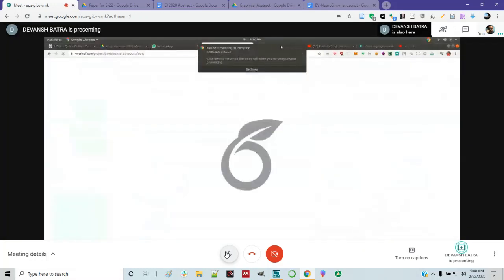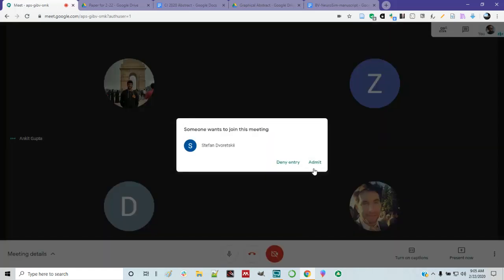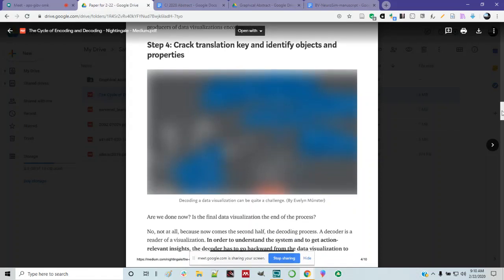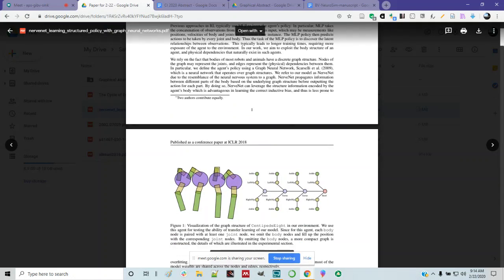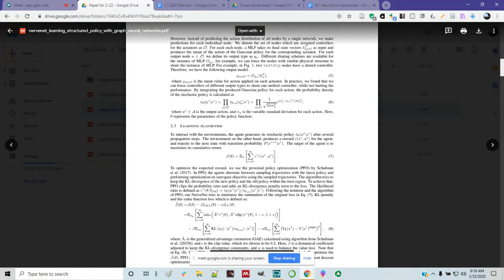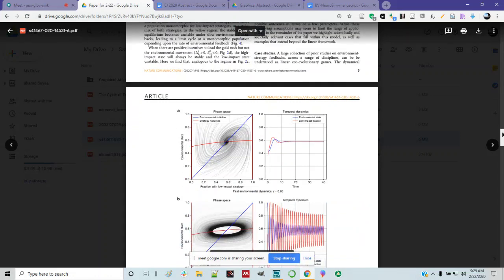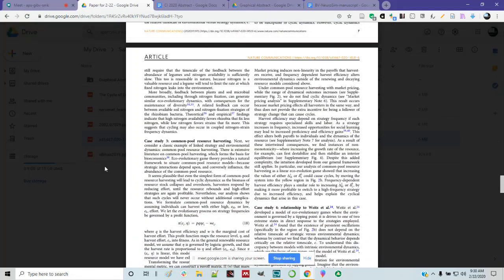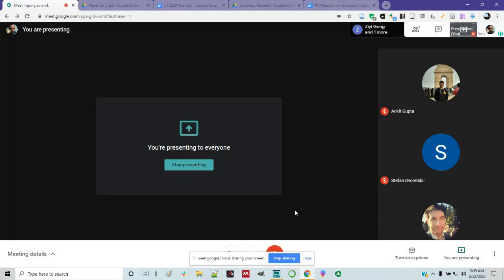Saturday Morning NeuroSim, 2-22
Featuring Ankit Gupta, Ziyi Gong, Stefan Dvoretskii, Jesse Parent, Devansh Batra, and Bradly Alicea. Discussion on conferences, abstract submissions, ongoing projects, and manuscript review.